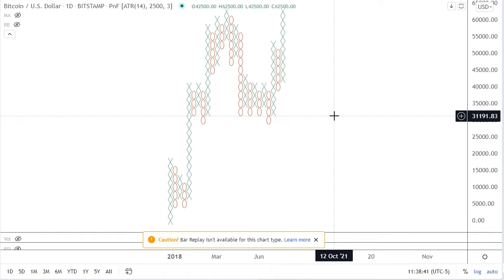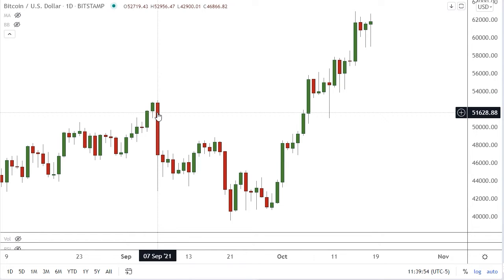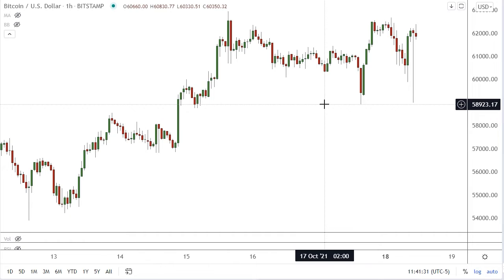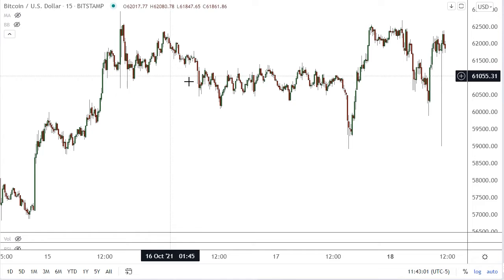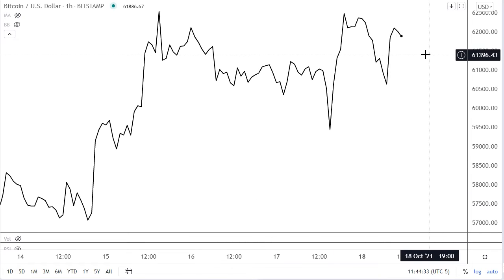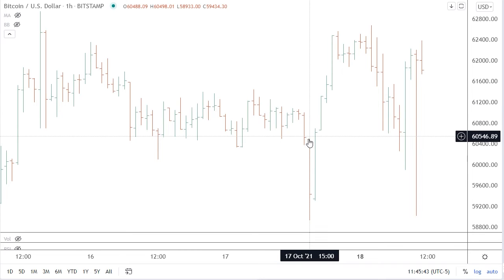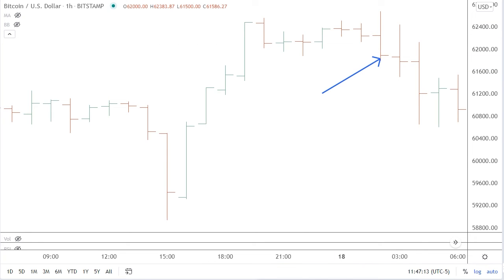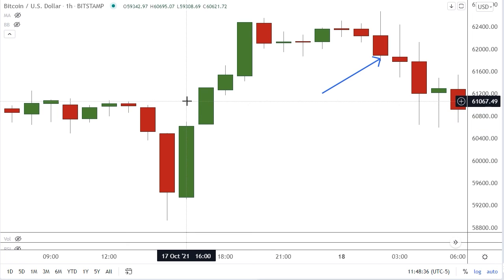Anatomy of a Price Chart: Mastering Candlestick Analysis in Crypto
In this episode, we break down the Anatomy of a Price Chart — giving you the tools to read crypto price action like a seasoned trader.

📊 What you’ll learn:

• How to interpret candlestick bodies, wicks, and colors
• What each candle reveals about market sentiment
• How to spot momentum shifts using BTC/USD on the 1H chart
• Real examples to help you time entries and exits with confidence

Whether you’re just starting out or refining your strategy, understanding chart anatomy is essential.

Note: If you’d like additional content or specific examples, feel free to let me know, and I’ll be happy to expand upon any section! 😊